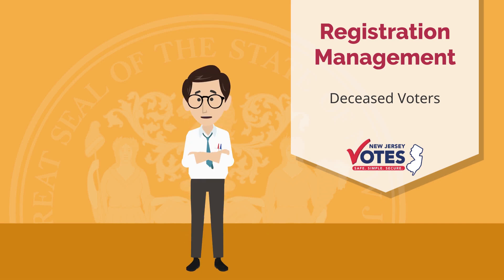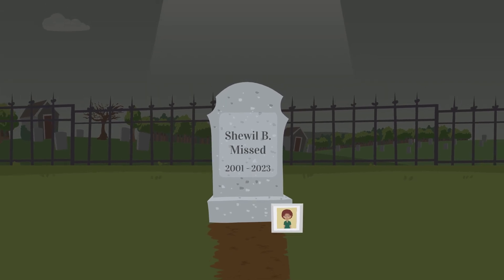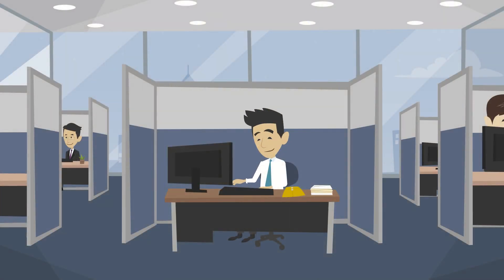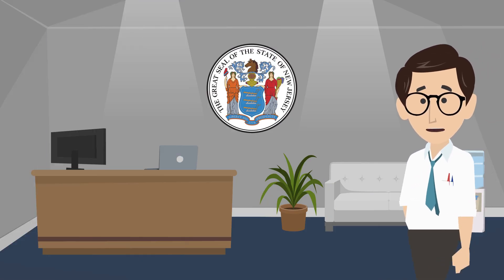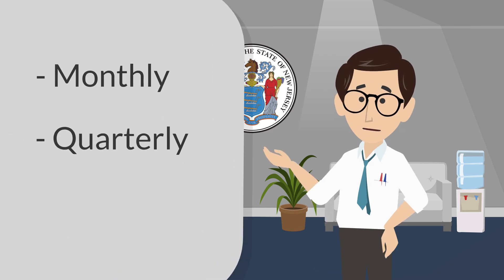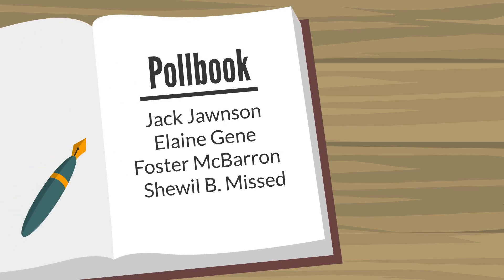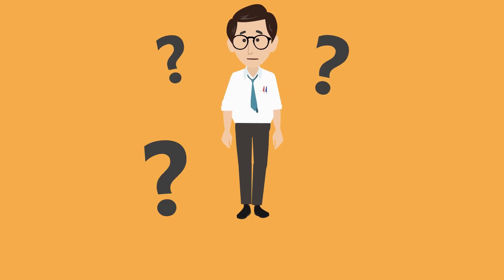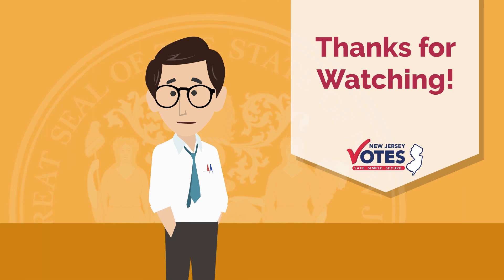3.2 - Deceased Voters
Registration Management Series